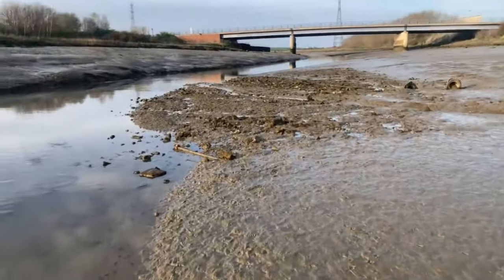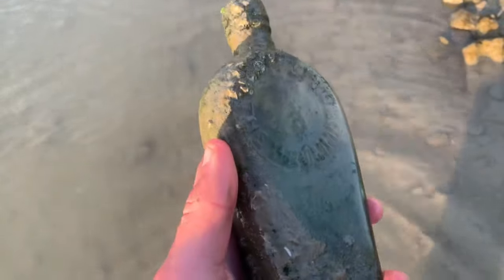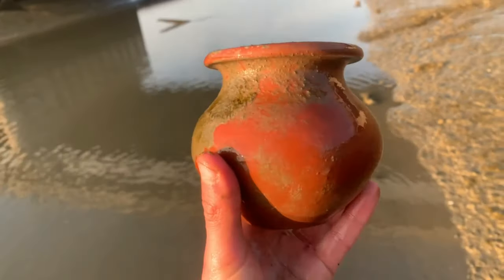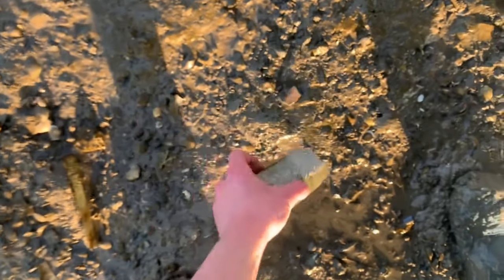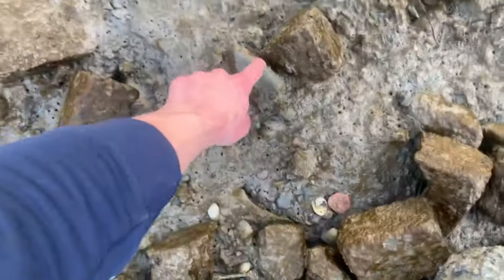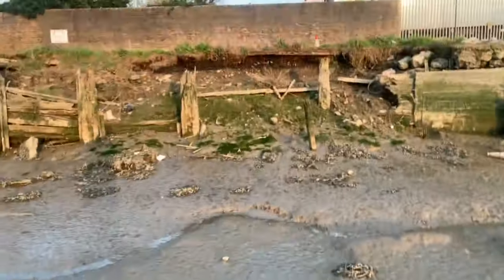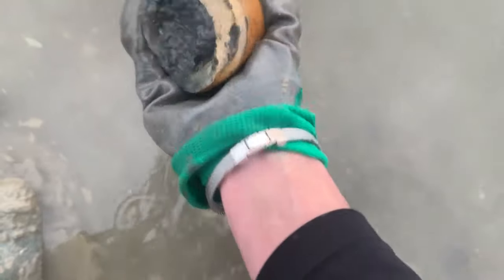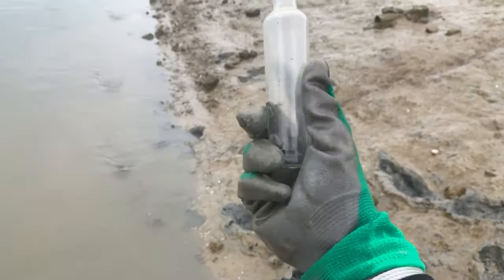Uncovering The Secrets Of Lucky Mystery Pots While Mudlarking The River Thames!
Today I head off into the wilds to search a area littered with exciting  pottery and fragments of history . It was a great day.  We had a lot of fun in the mud and found some nice stuff.